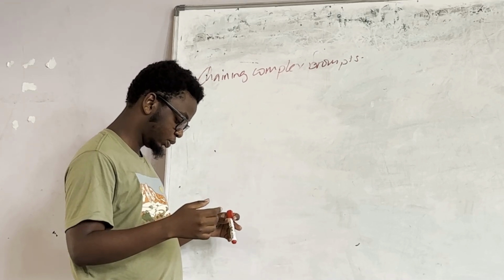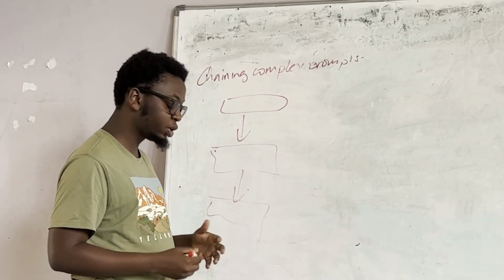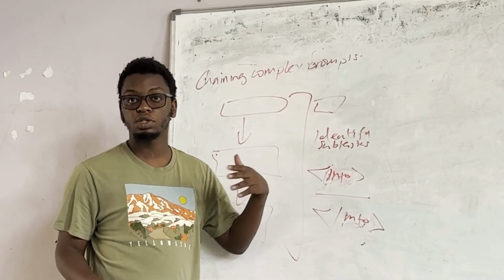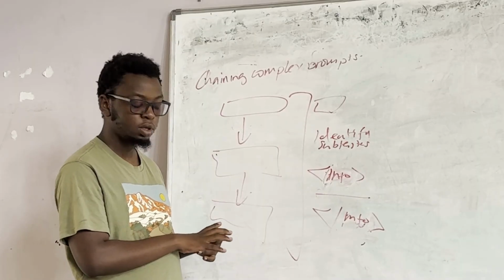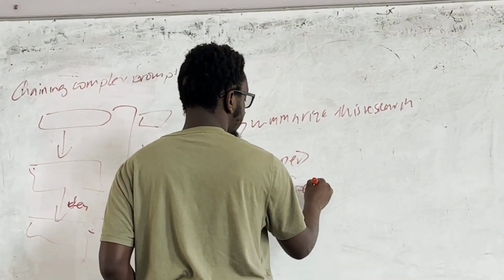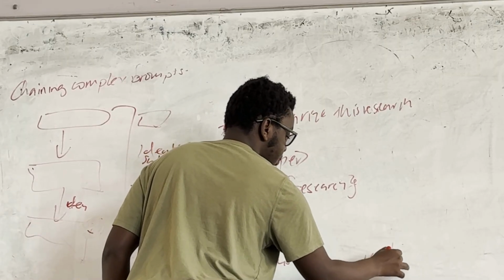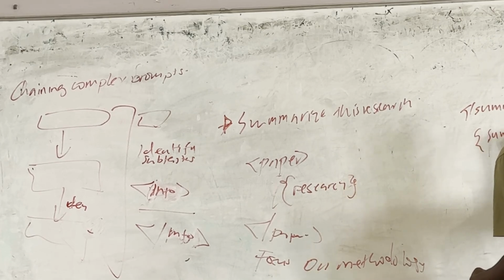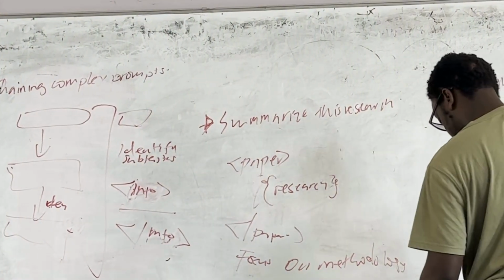Chaining Complex Prompts